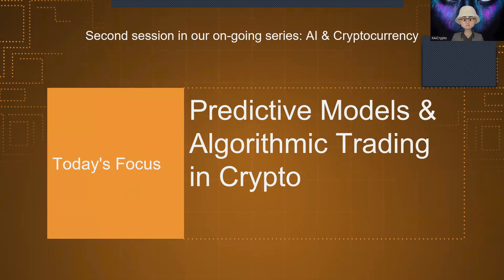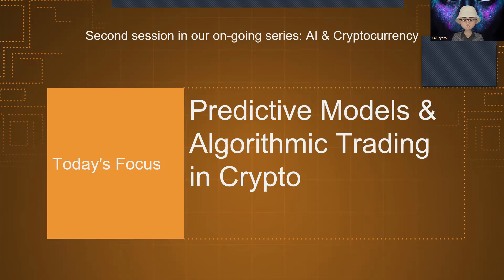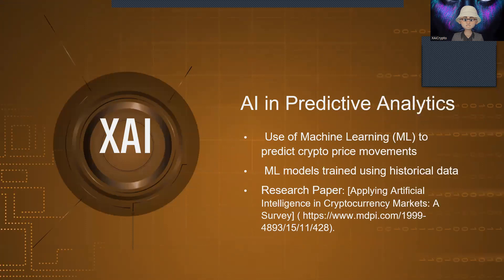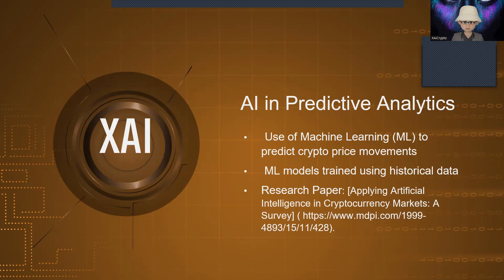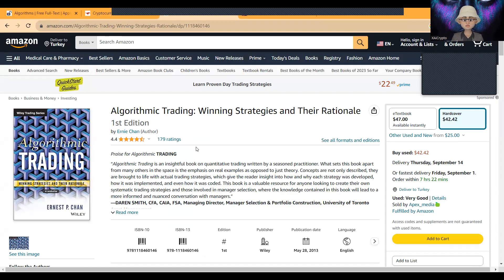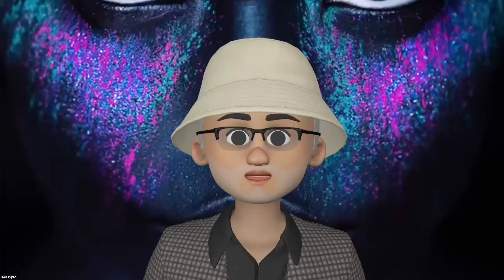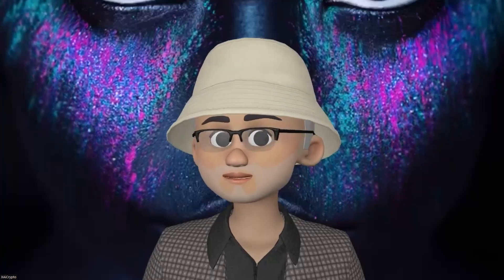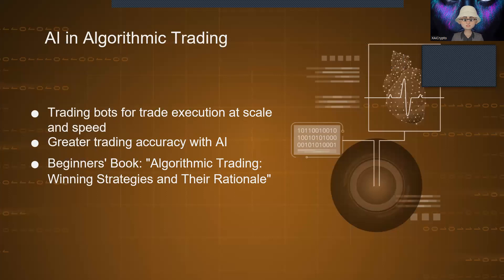Session 2: Predictive Models & Algorithmic Trading in Crypto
Welcome to our second session in our series on AI and Cryptocurrency. Today, we're focusing on how AI and Machine Learning play an active role in trading, specifically via predictive models and algorithmic trading.